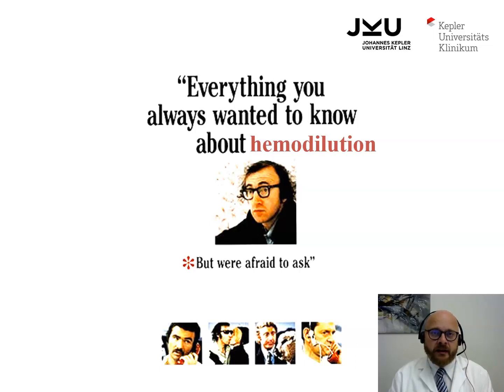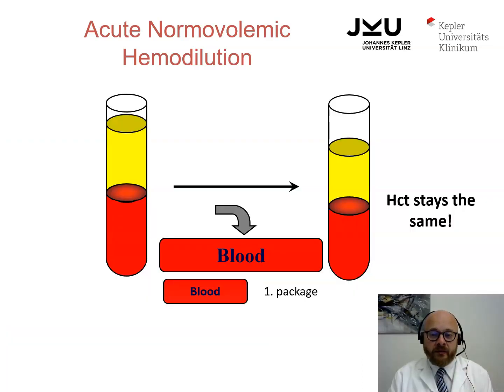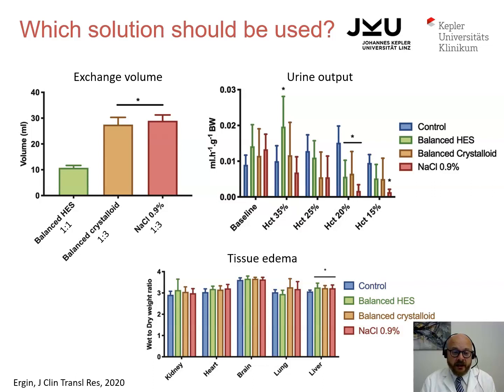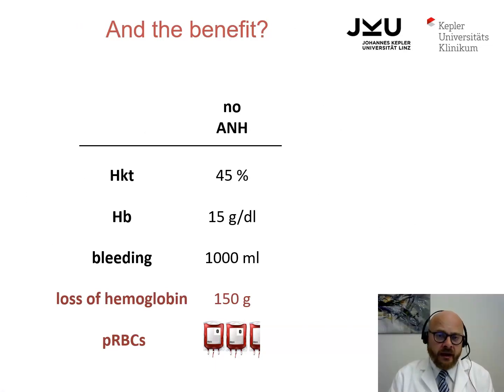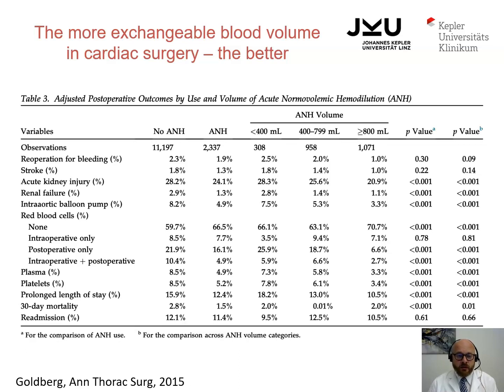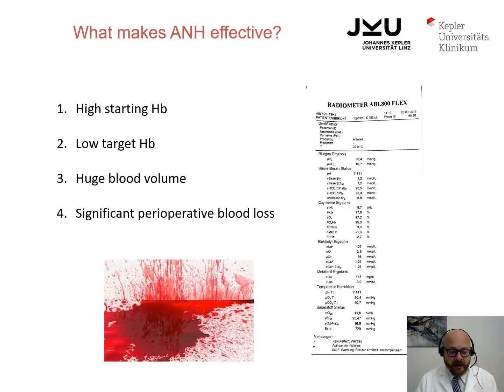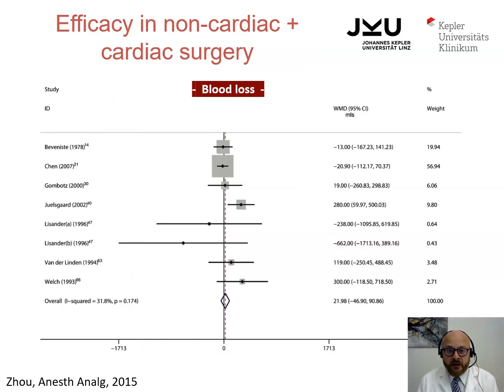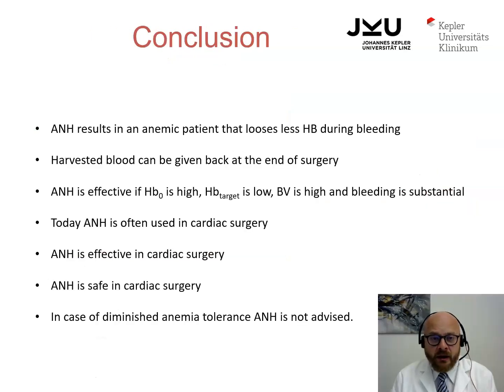10/10/22 - BeQuinT webinar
BeQuinT webinar 2022   J  Meier   Normovolemic hemodilution ancient or modern